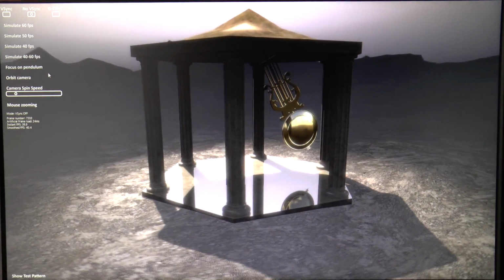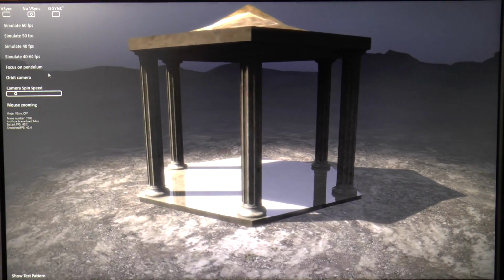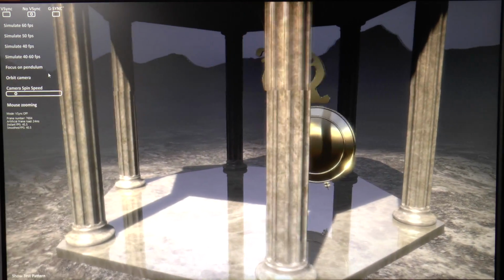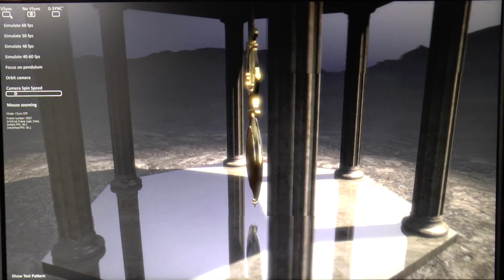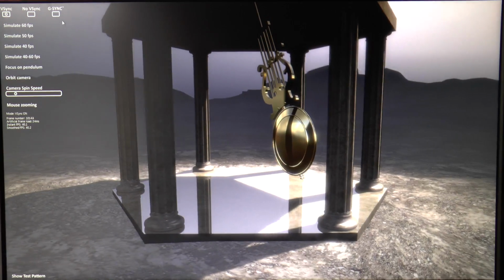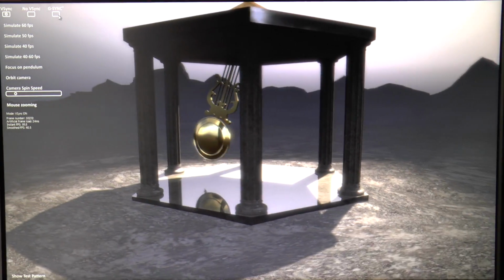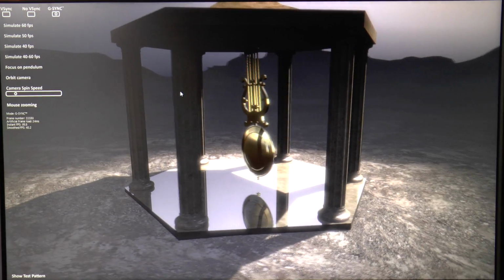Nvidia G-Sync Pendulum Demo HD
A full demonstration of Nvidia's G-Sync Pendulum demo shot at 1080p.